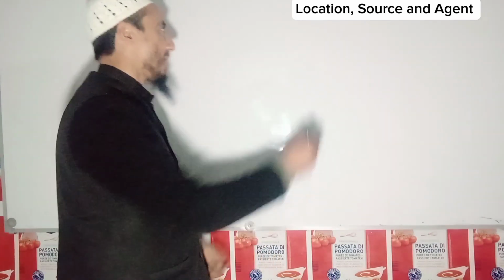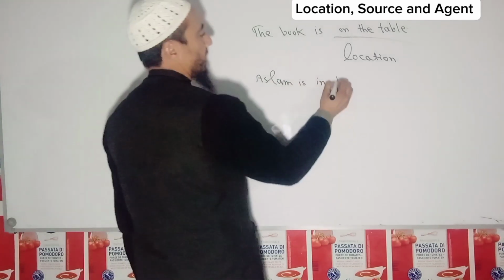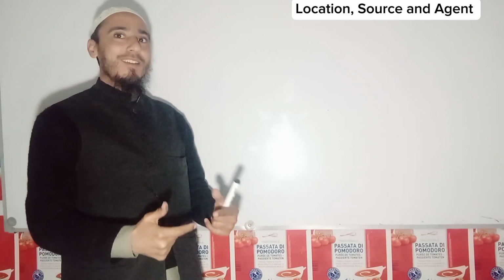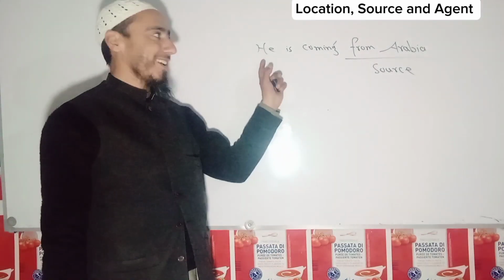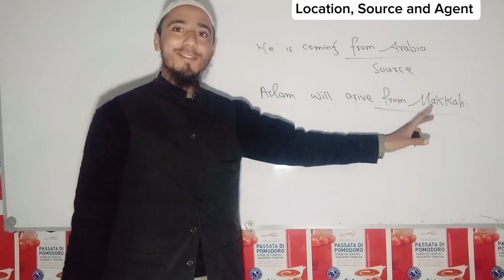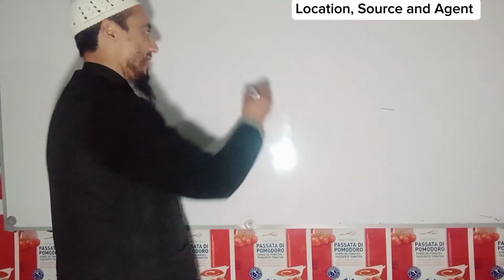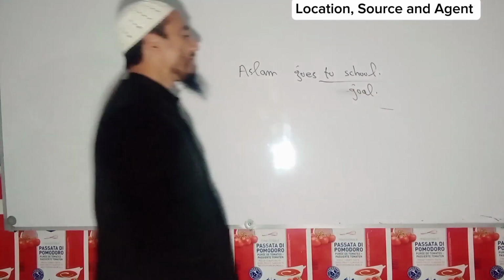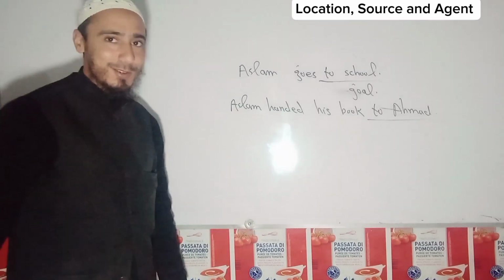Location, Source and Goal by Muhammad Alamgir